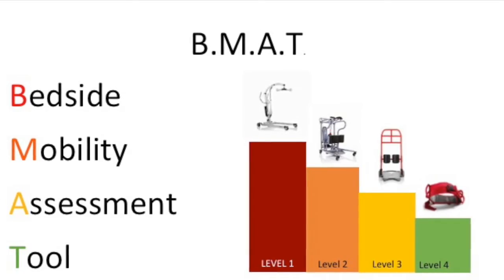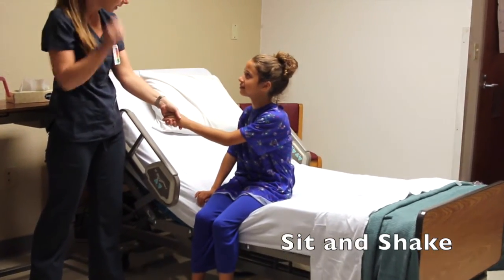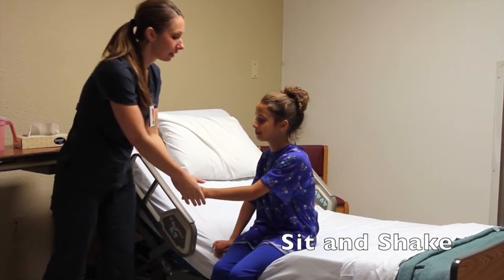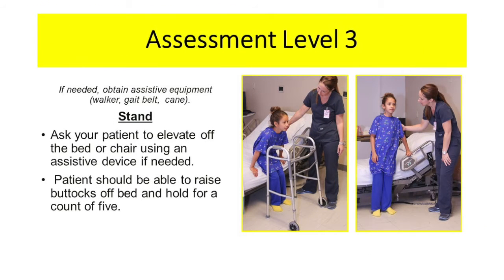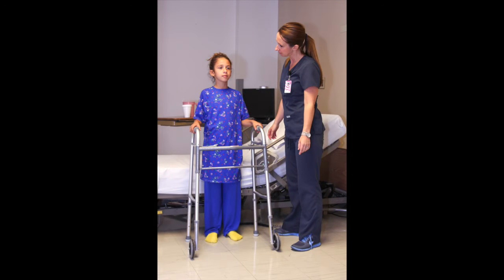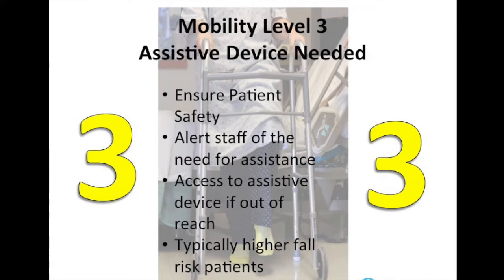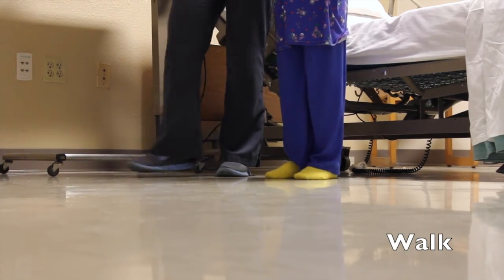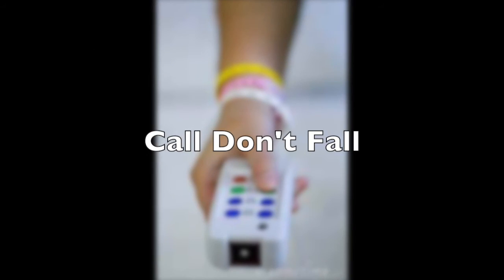BMAT Pediatrics 10 2015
BMAT learning video, pediatric considerations